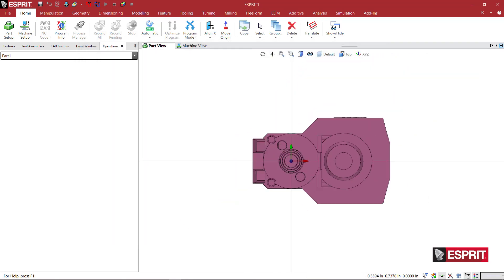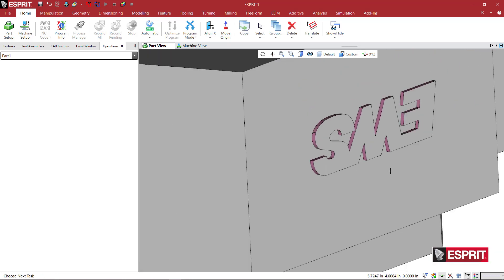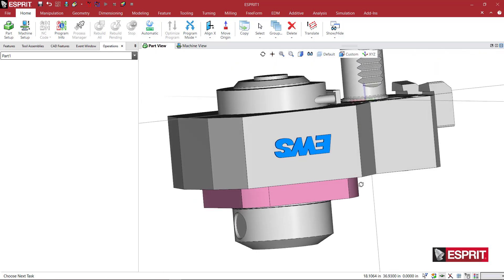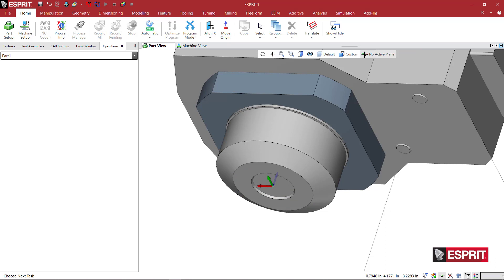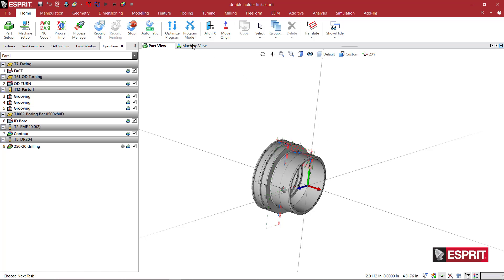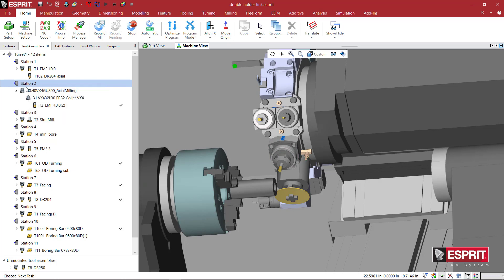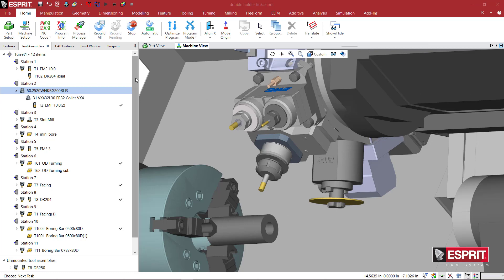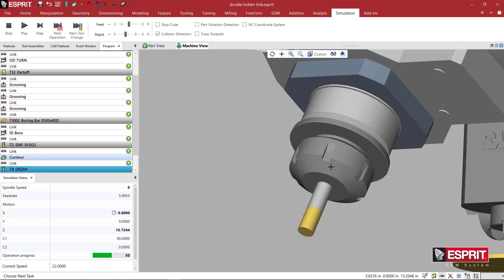Making a Radial Z-Offset Live Milling Holder in ESPRIT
In this video, you will learn how to create an EWS live holder in ESPRIT.